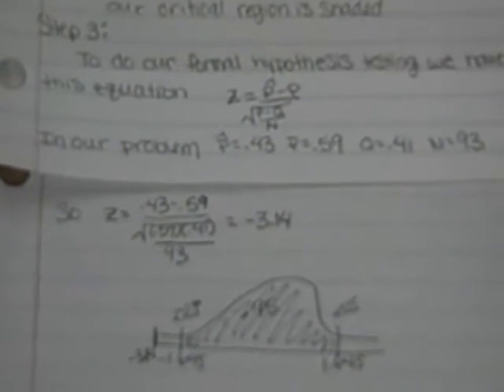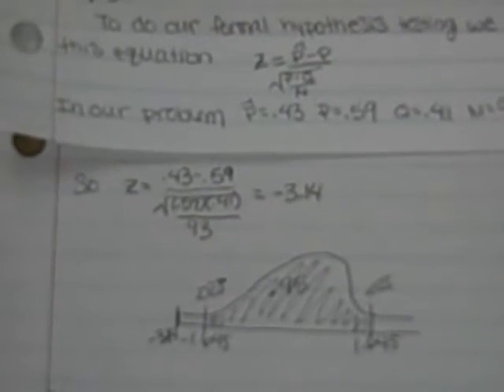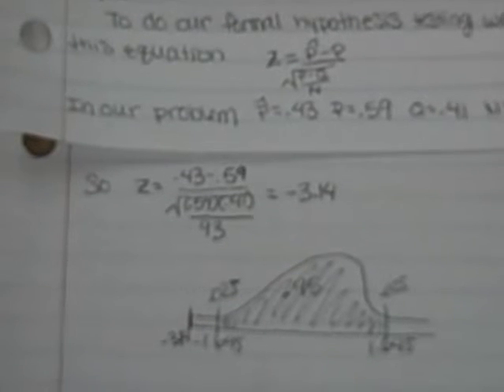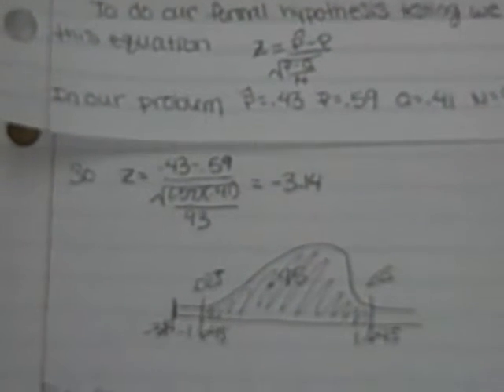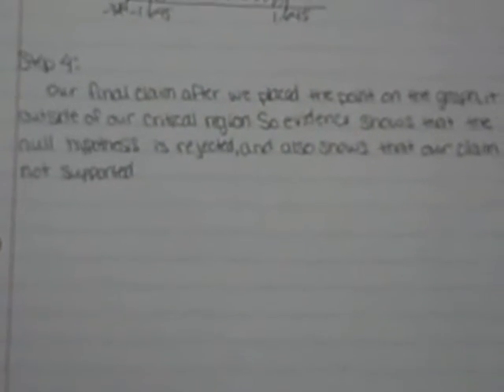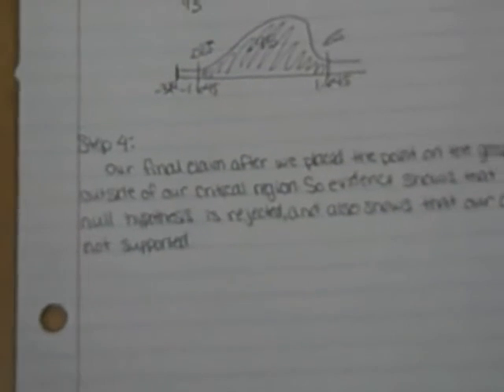Stats Final Ryan, Jordan, Ashley, and Ann